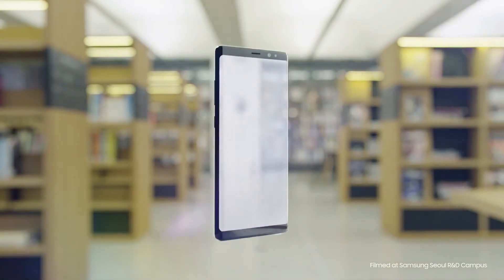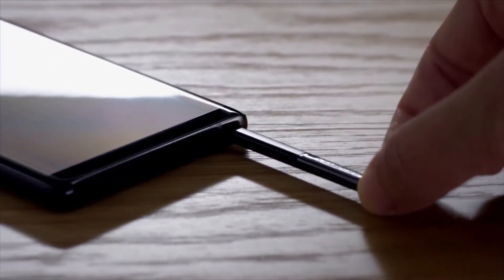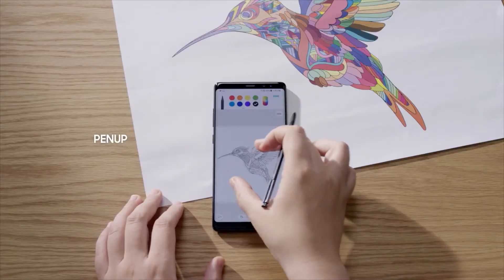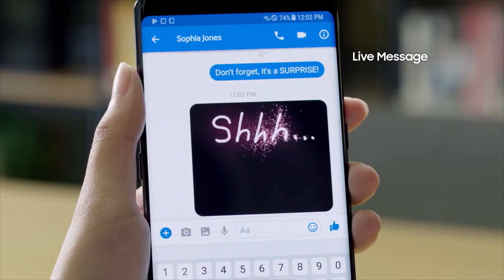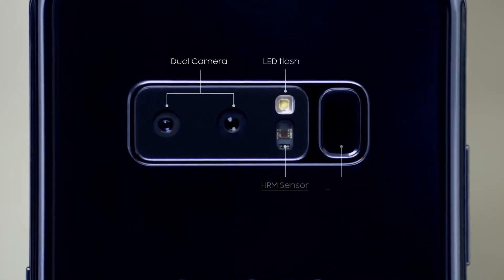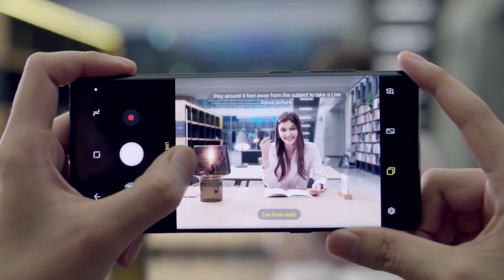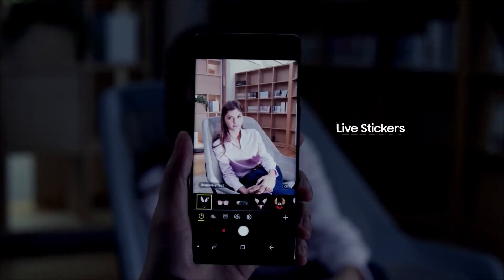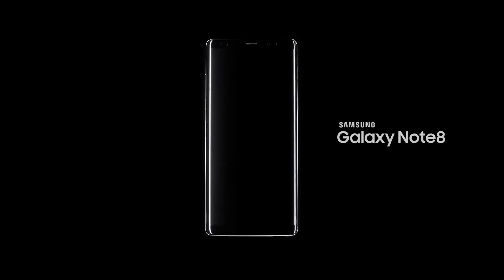Samsung Galaxy Note 8 full review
Samsung Galaxy Note 8 is finally reached